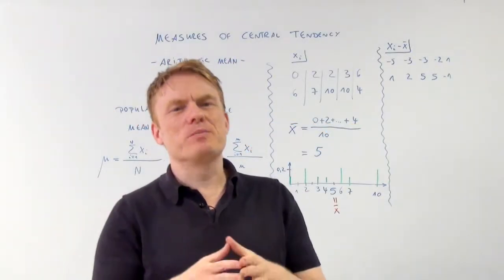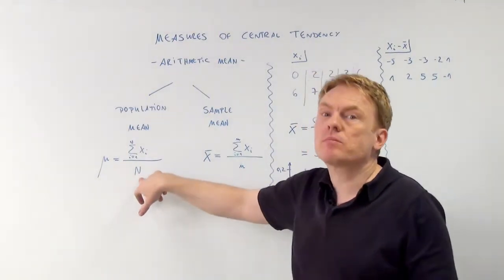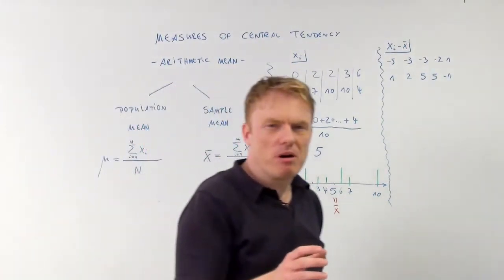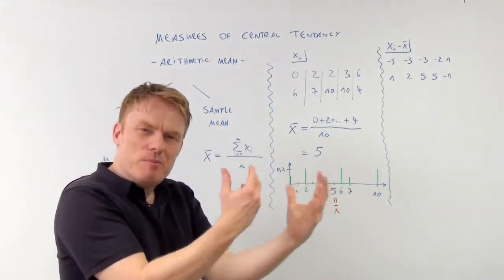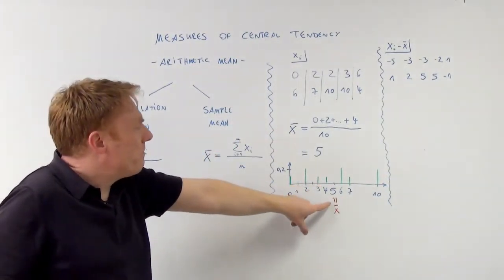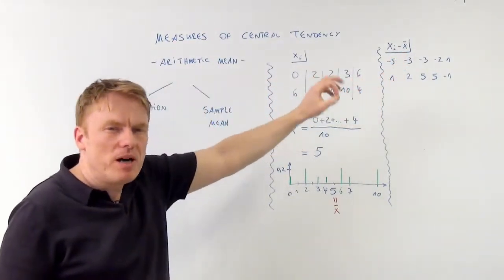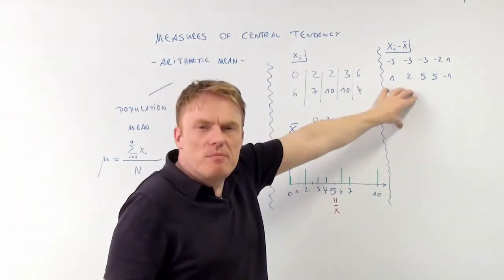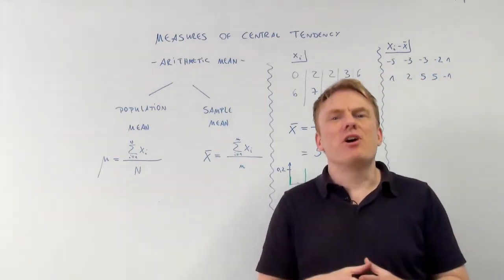cfa measures of central tendency the arithmetic mean 1 - cfa-course.com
We are talking about measures of central tendency, especially  the arithmetic mean. There a two types of arithmetic mean:
1) Population Mean
2) Sample Mean

It depends on how many values you observe. If you obsvere every possible value, than you take the population mean.
If you just take a sample out of the population, it's the sample mean.